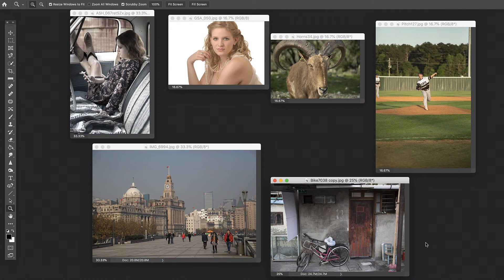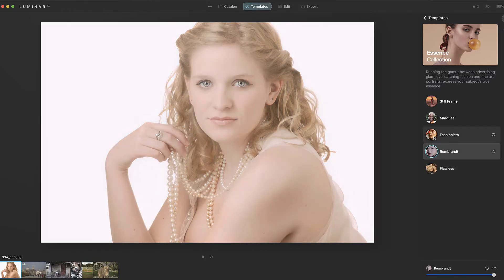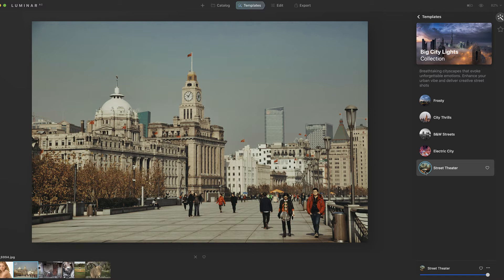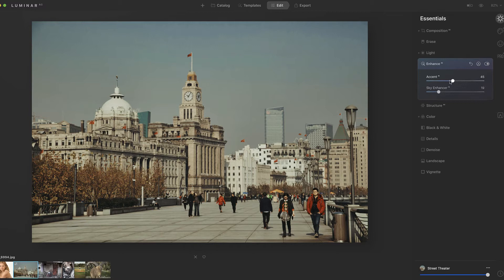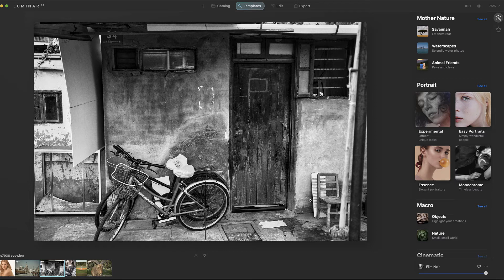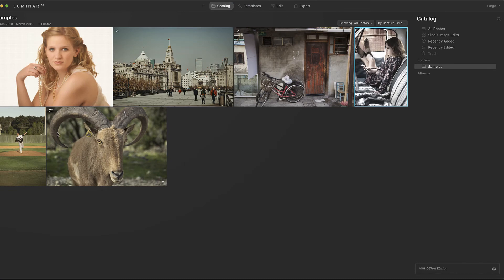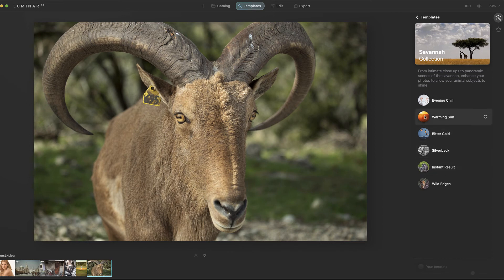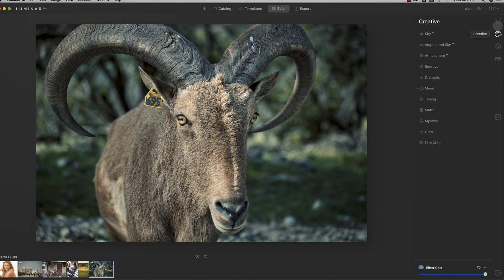One Click Luminar Ai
In this One Click Luminar AI video, I'll show you how to quickly transform your image with just one click.  It really is a One Click Wonder.  In other tutorials, we have discussed the editing process in more detail- this one is all about speed and simplicity!